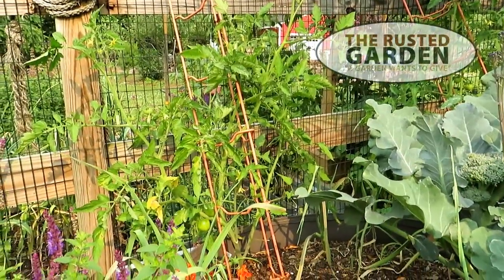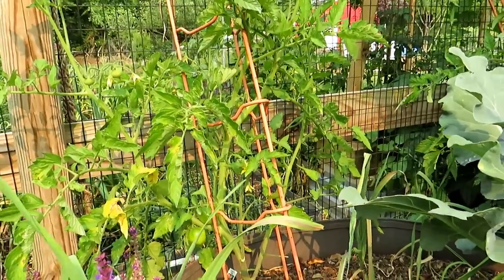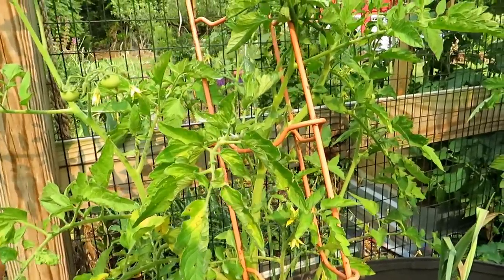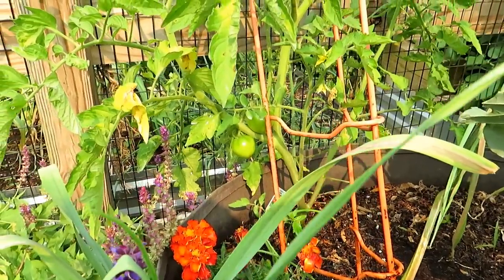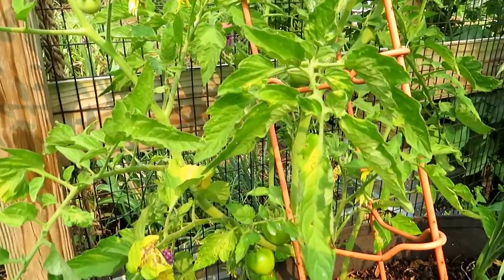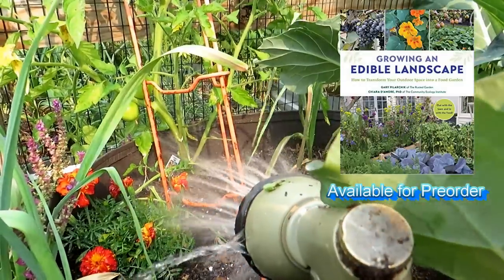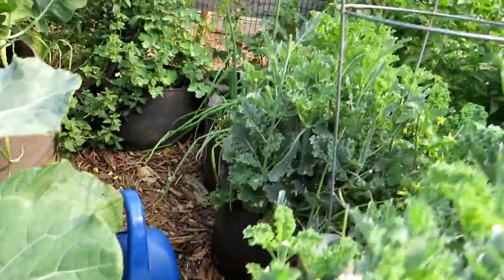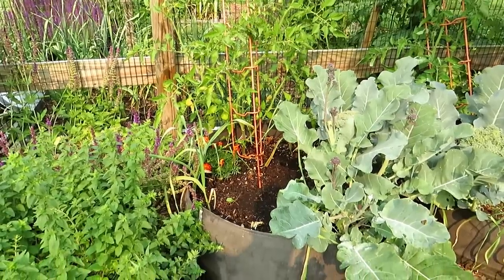How to Assess, Fertilize, Water, and Save Struggling Container Tomato Plants: 2 Main Tips for Care!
Container tomato plants and other vegetable plants often get under-watered and under-fertilized as they get larger. This is how you assess a struggling plant and decide on what it needs. Bottom line is water-soluble fertilizer and more frequent waterings.